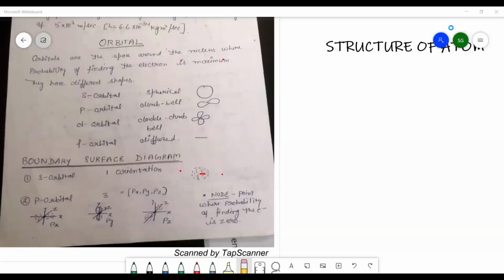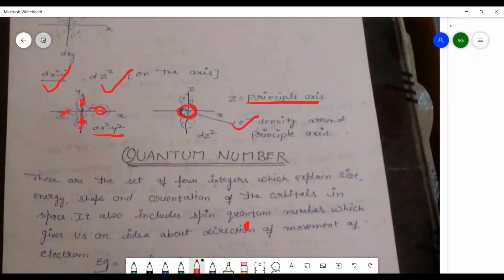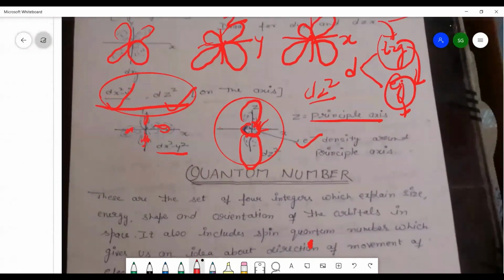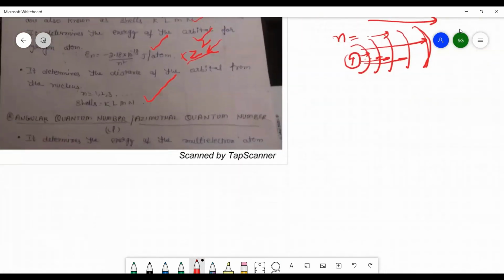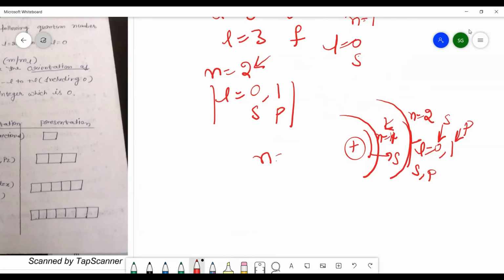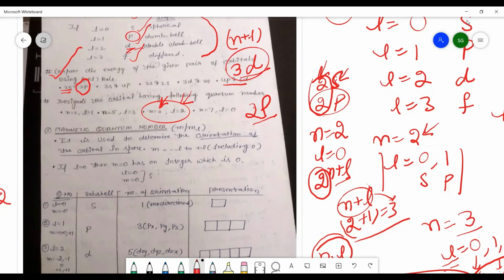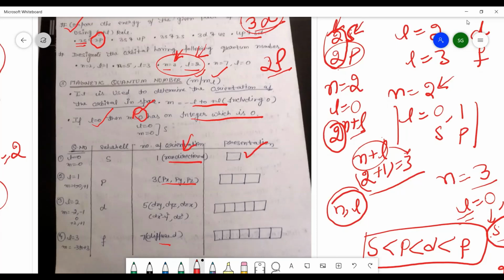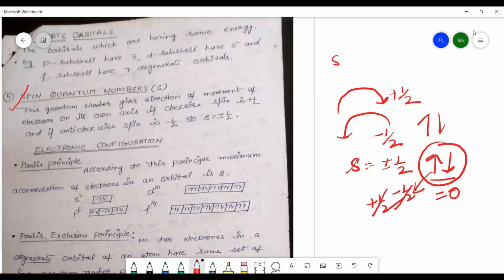CHEMISTRY : CH 2: STRUCTURE OF ATOM | CLASS XI | LECTURE 5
ORBITALS
QUANTUM NUMBERS